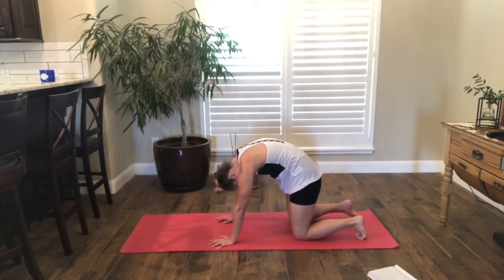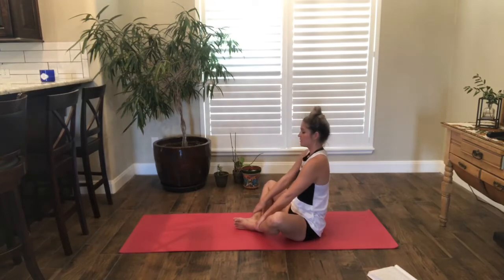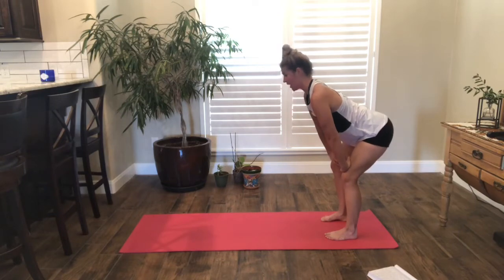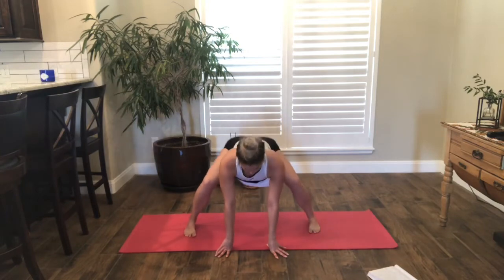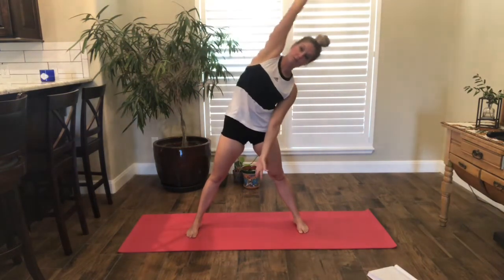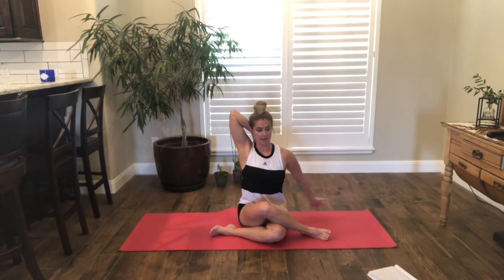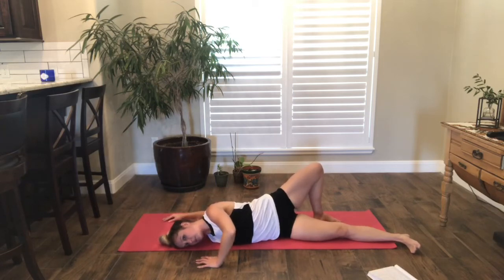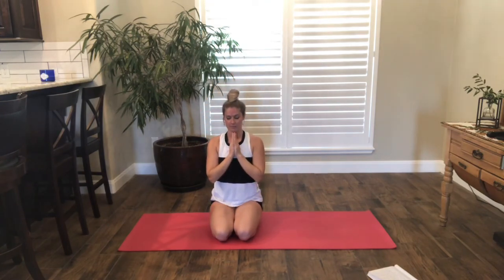Zakti Rose- Yoga for Sore Muscles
Stretch & recovery